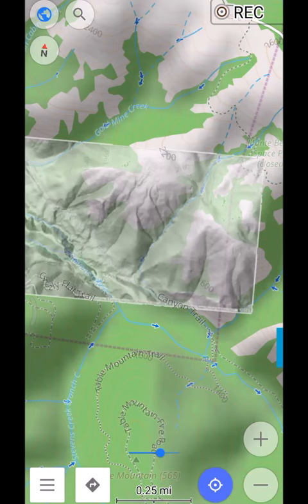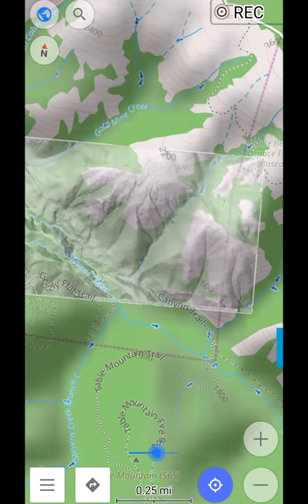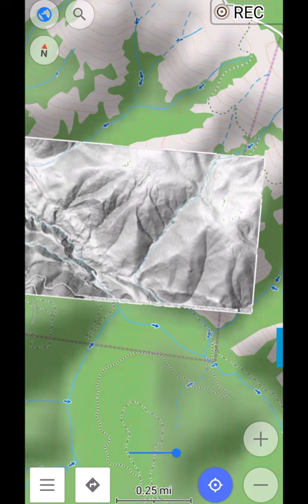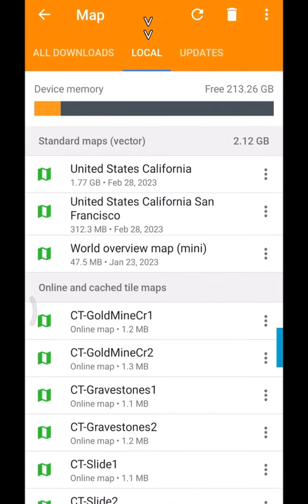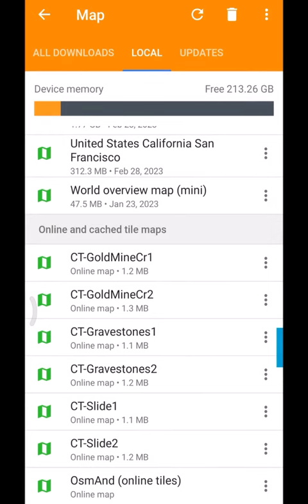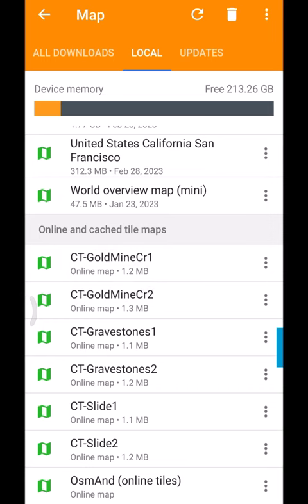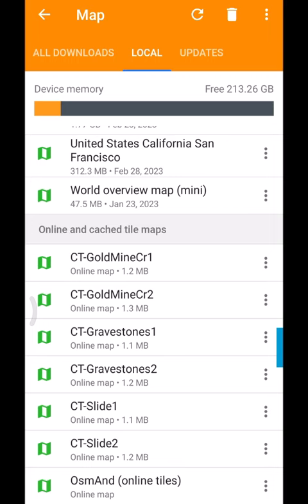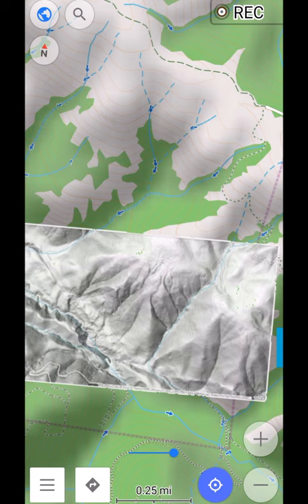Off-Line Hill Shade Maps: How To. Part 4, Deleting Maps in OsmAnd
STEP 4: Deleting maps on your mobile device with OsmAnd

You can remove map sources at Settings Menu:
- Download Maps:
- Local:
- Online and cached tile maps:
- Three dots menu, or simply click on the name of the map
- Select Delete.

To update a map, delete it first, then upload a new copy to avoid having multiple files of the same name.